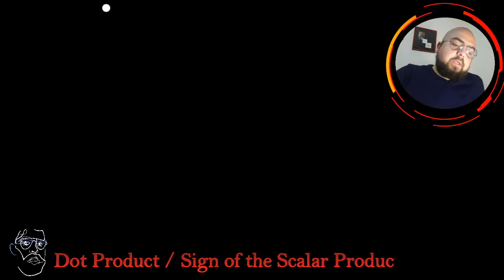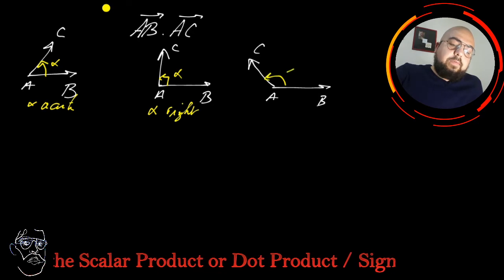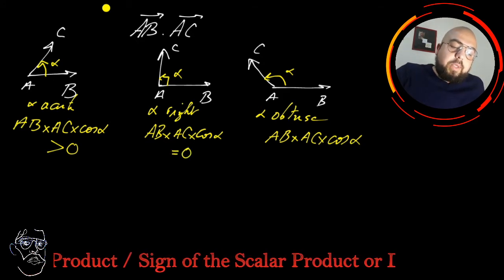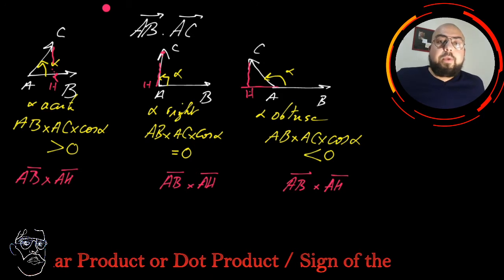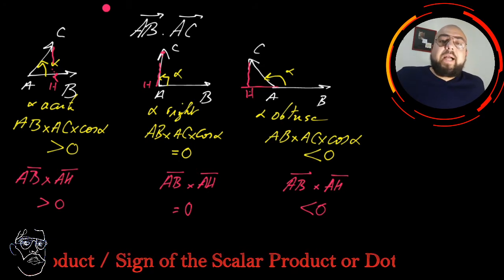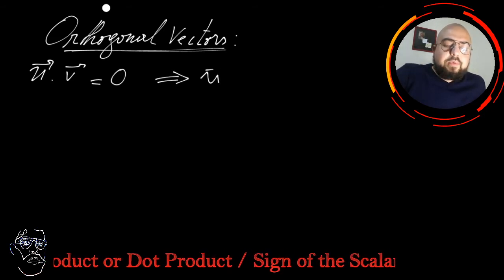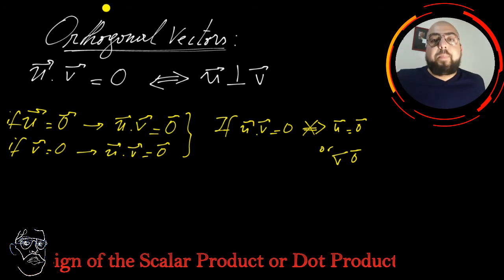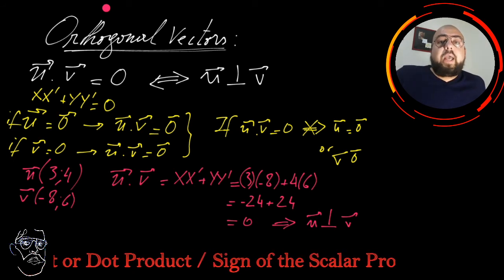Sign of the Scalar Product or Dot Product | Vectors | Pros-Tutor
In this video you will learn how the sign of the scalar product can change regarding the variation of the angle found between the two vectors.